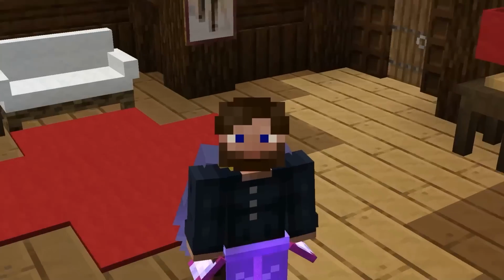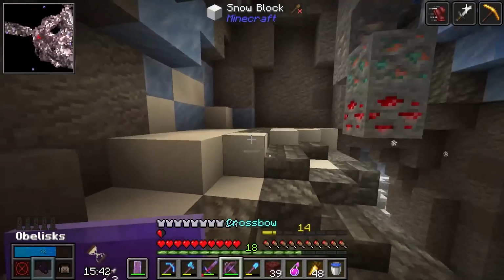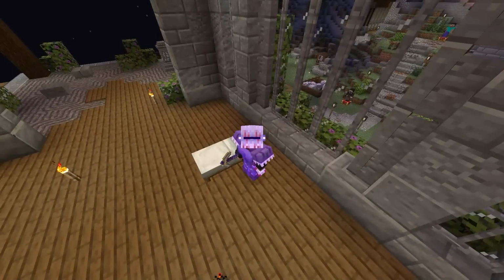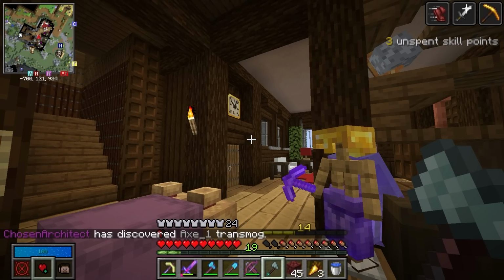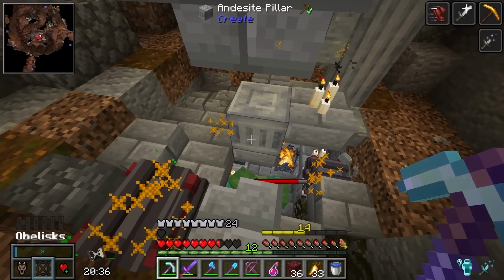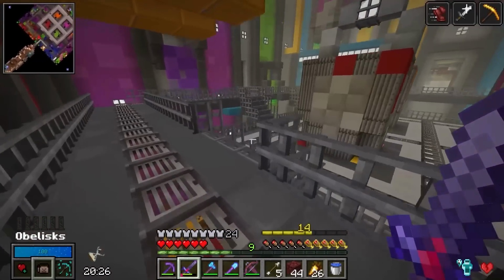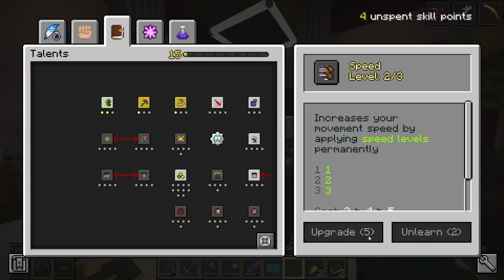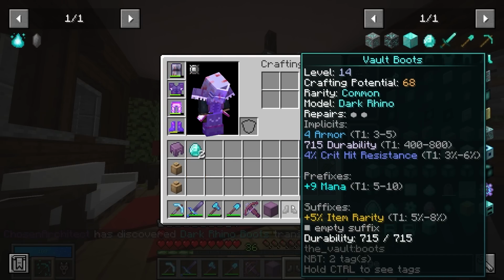Vault Hunters SMP Season 3 | Day 16 | Snow Vaults Are Painful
I made it into Vault Hunters so Join me LIVE over on Twitch!

► Minecraft World Info
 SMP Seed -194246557